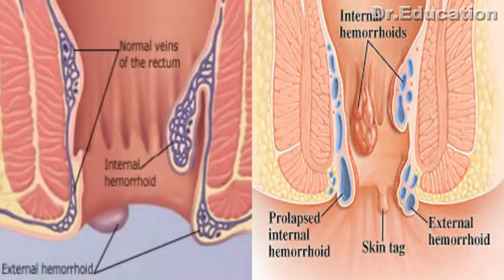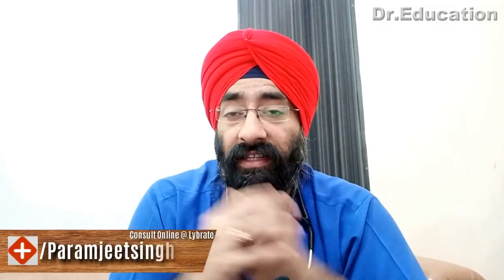Living with PILES | Hemorrhoids : Basics & Cure in Eng by Dr.Education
Explained in Simple language by a Professional Doctor !!

KNOWLEDGE IS PREVENTION - Know the basics about the most common health problems from your own trusted medical adviser

Dr. Paramjeet Singh is a highly recommended Family Physician & Non Invasive Cardiologist in Indirapuram NCR, who is known for his passion and dedication to LISTEN, TREAT & EDUCATE his patient on their health concerns.

A Chief Medical Officer | Health IT Consultant | Cardiologist | Youtuber | Poet | Painter | Palmist | Singer | Philosopher

Currently he is working as a Consultant Cardiologist in Yashoda Superspeciality Hospital, Nehru Nagar III Ghaziabad.

He has the following honors in the field of medicine

* Fellowship in Clinical Cardiology (FICC) from Apollo Medversity University (2016)
* Diploma in Cardiology from Middlesex University, London-U.K.(2011)
* ACLS & BLS Training from American Heart Association.(2014)
* Post Graduate Diploma in Maternal & Child Health from IGNOU (2014)
* Post Graduate Diploma in Geriatric Medicine from IGNOU (2015)

He also has extensive working experience of many years in Max patparganj, Fortis noida, Fortis Shalimar bagh, Moolchand, Jaypee and BLK superspeciality hospitals including

* Over 8 years 6 months in Cardiology & CCU.
* 1 year in Medical ICU.
* 1 year in Emergency & Casualty.
* 3 months each in Surgery, Neurology, Pediatrics and Family medicine.

Currently He is associated with many esteemed healthcare institutions like
* YASHODA SUPERSPECIALITY HOSPITAL, Nehru Nagar GZB, UP
*ATLANTA MEDICITY HOSPITAL, Vasundhara GZB, UP
*KAMAL HOSPITAL, Kaushambi, GZB, UP
* EXPRESS CLINICS Indirapuram
* EXPRESS CLINICS noida
* Rai diagnostics Indirapuram
* DNA EXPERTS DIAGNOSTICS Karkarduma delhi
* HEALTH & HEART CLINIC Indirapuram GZB

Here we are passionate about delivering the highest standard of healthcare with approach directed towards patient education and medical explaination of the problems. Equiped with a full fleged diagnostic lab with ECG, ECHO, STRESS ECHO, PFT and TMT to make sure..
YOU ARE & YOU STAY healthy and Get well soon when dis-eased.

Or

Or

For Personal Consultation-Clinic address:
HEALTH & HEART CLINIC
257 Shakti Khand 4 Indirapuram Ghaziabad UP DelhiNCR

Thanks & Regards
Dr.PARAMJEET SINGH
Physician & Cardiologist

This information is intended as a patient education resource only and should not be used for diagnosing or treating health problem as it is not a substitute for expert professional care.

If you have or suspect you may have a health problem please consult your healthcare provider

Every effort is made to ensure the links to external sites as well as the medical information and or animations are current and correct..